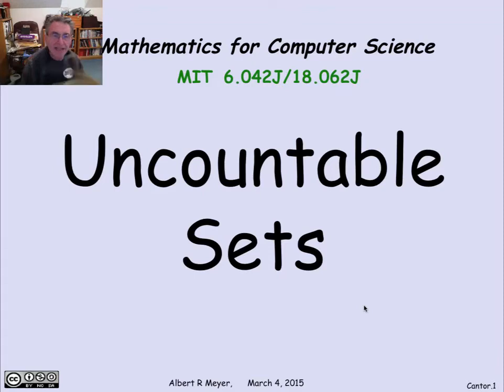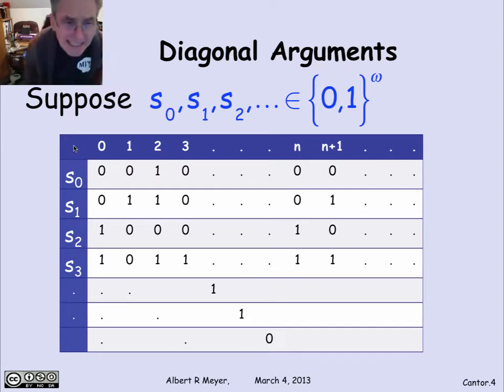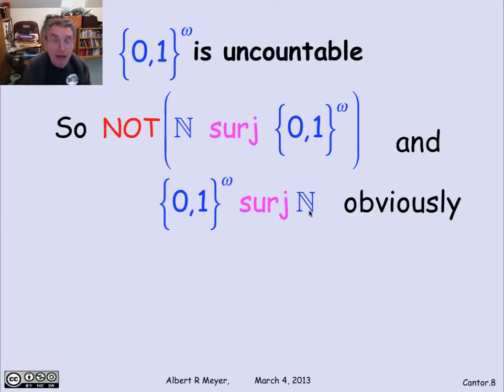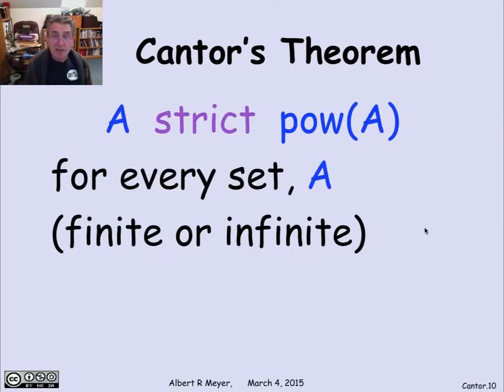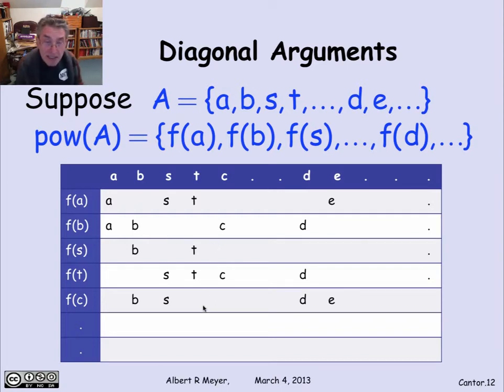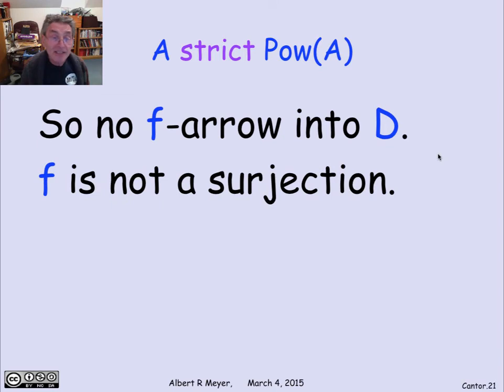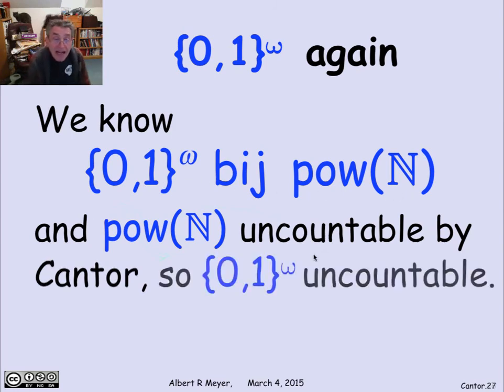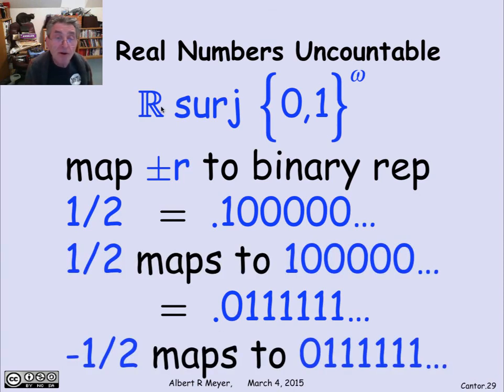1.11.4 Cantor's Theorem: Video